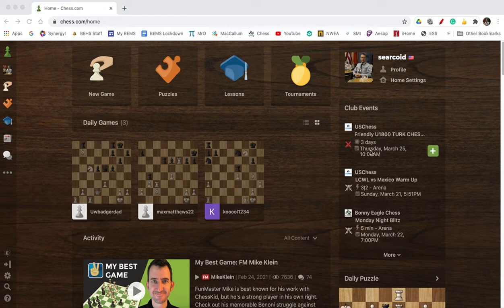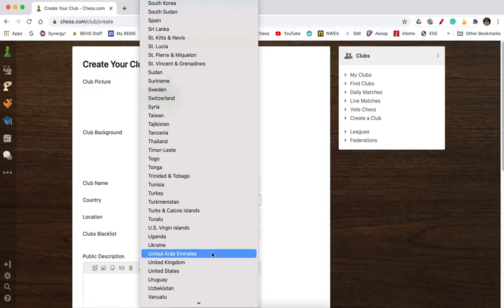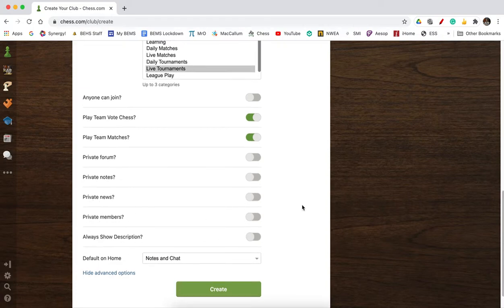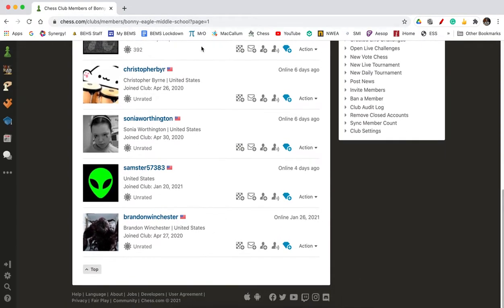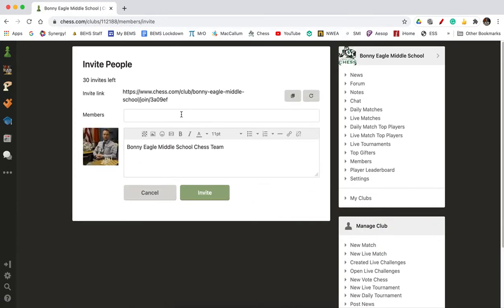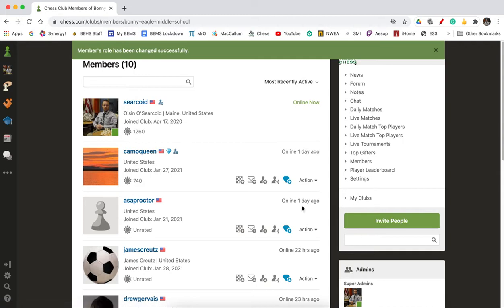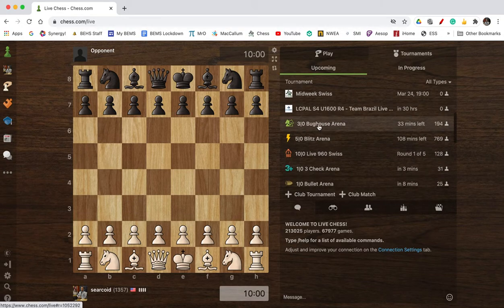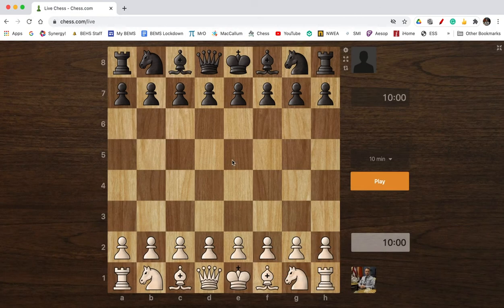Coaches: Getting your team ready to play MSTCC on Chess.com